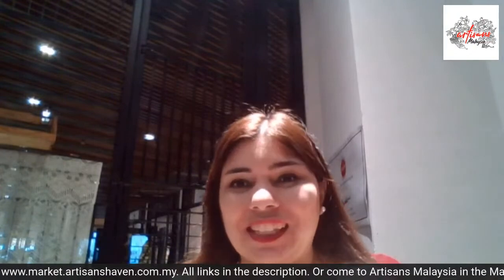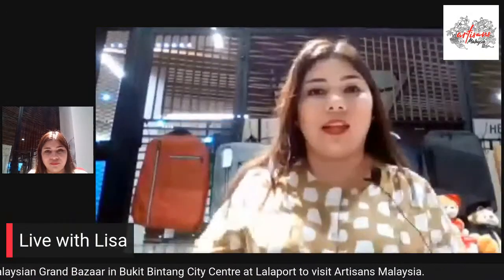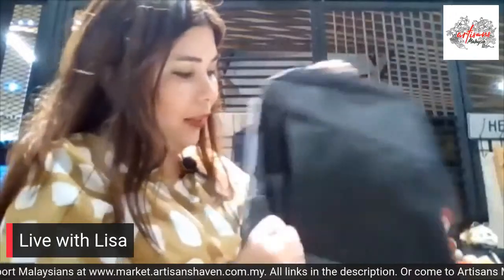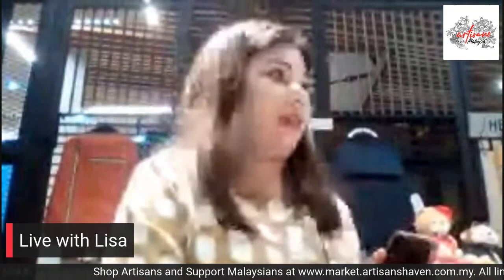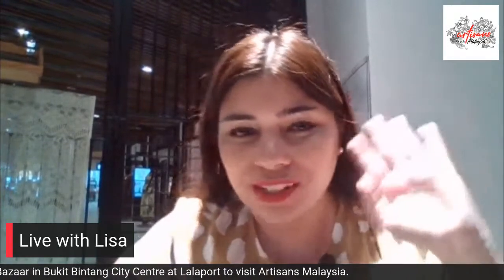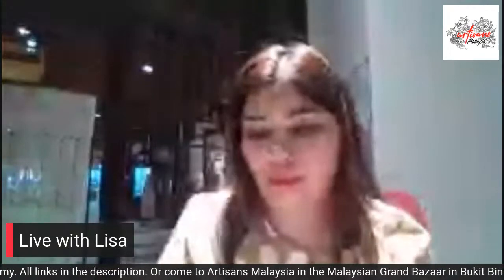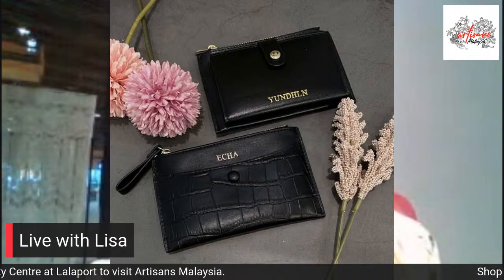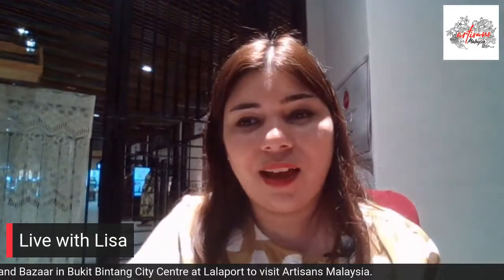Going Places with The Artisans Haven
There is what you need when you are on the go to work or school. Check out packpacks with usb ports and more in today's live.

We have a wide range of products that you can purchase from our Marketplace 🤩 They are 100% Malaysian made!

Specially for SMEs, we have SMART SOLUTIONS, a collection of key services for small businesses